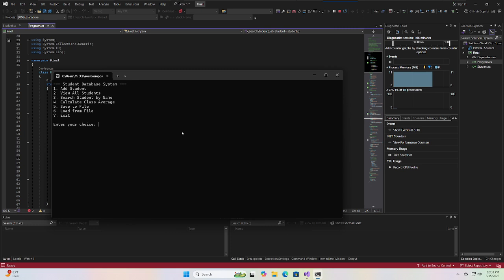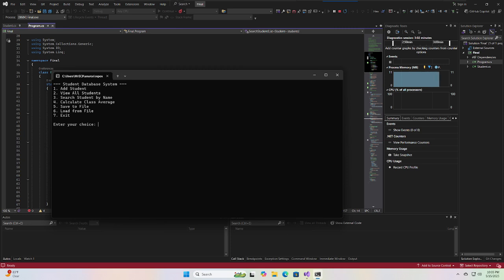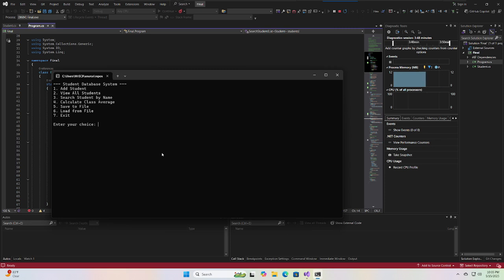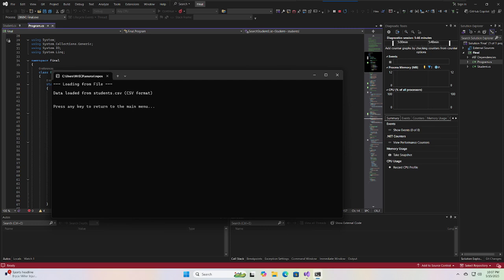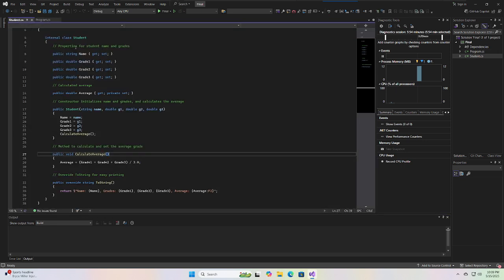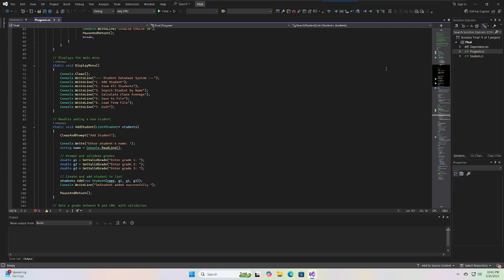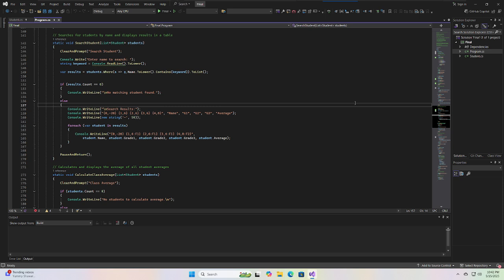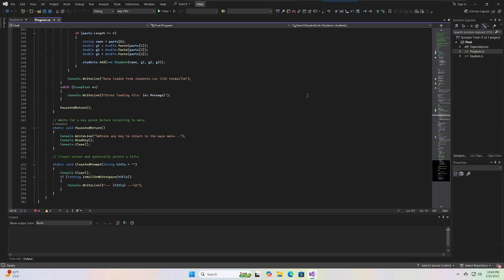Semester Project CITP-3310 - 2025 05 15 22 32 52